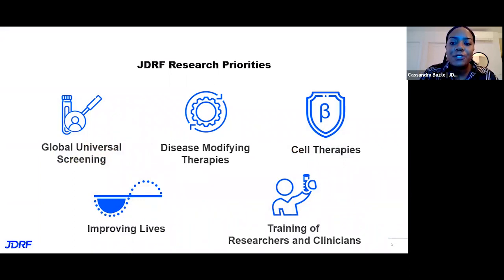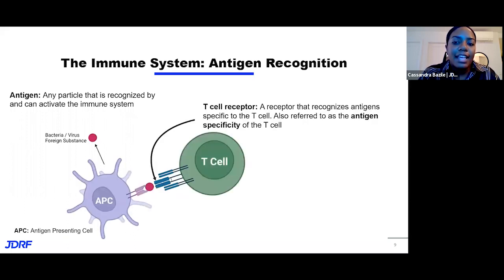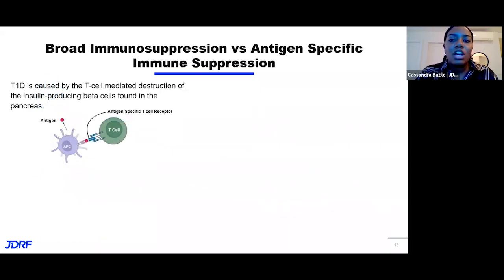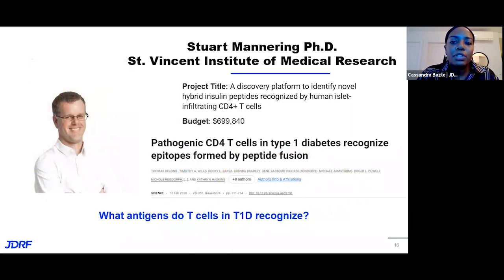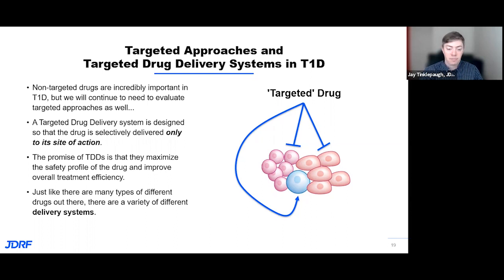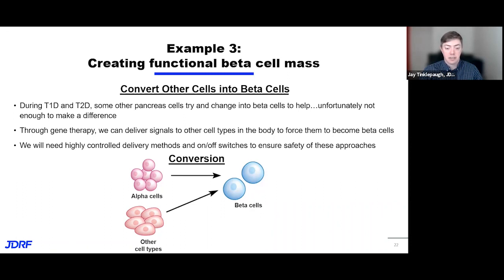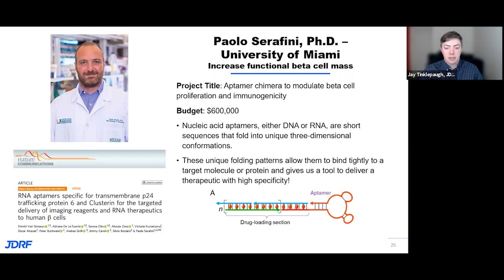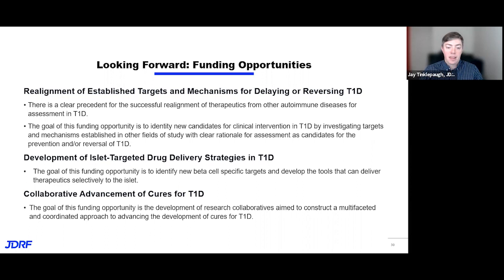January RIV: Disease-Modifying Therapies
JDRF Scientists Cassandra Bazile, Ph.D. and Jay Tinklepaugh Ph.D. give an overview of JDRF's work in disease-modifying therapies (DMT) for type 1 diabetes. This includes therapies directed at the immune system to alter the autoimmunity behind type 1 and therapies directed at preserving and regenerating beta cells.